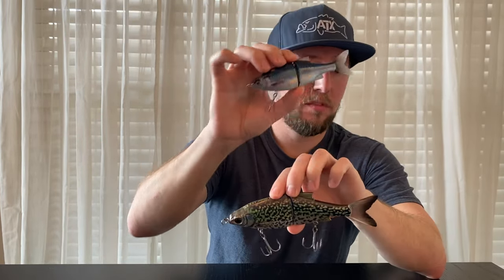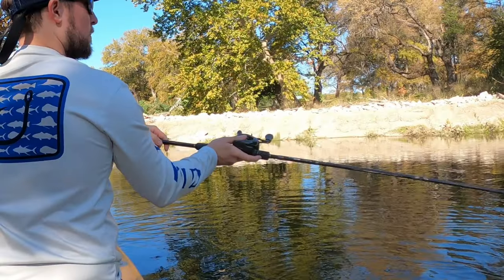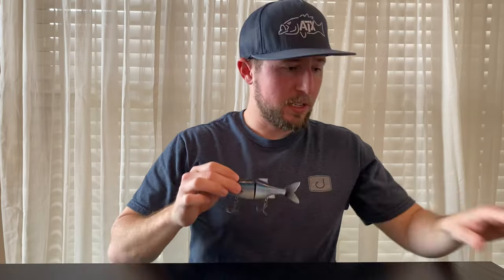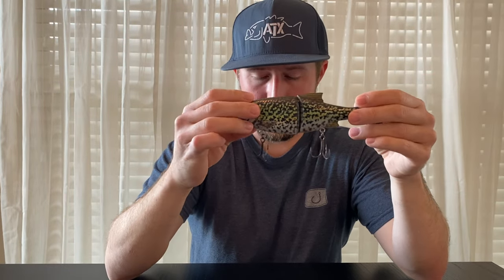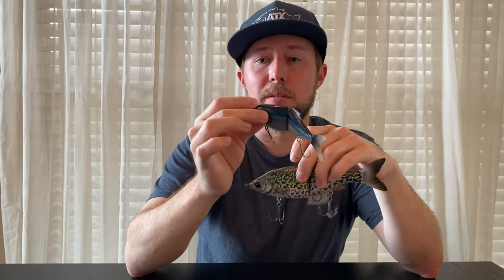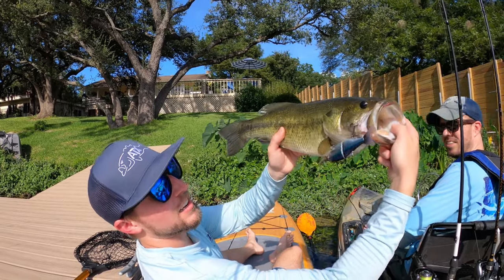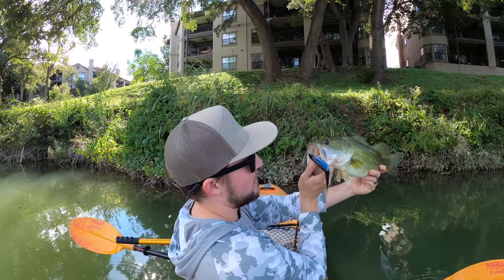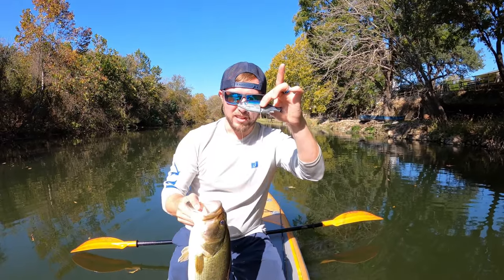Savage Gear 3D Shine Glide Review! Underwater Footage Plus BIG Bass Cast to Catches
Savage Gear 3D Shine Glide 135 and 185 review,  plus underwater footage along with some of my favorite catches! I'm not associated with Savage Gear, I just love affordable lures that catch giant fish. This is a quality swimbait that doesn't cost an arm and a leg!

Links:
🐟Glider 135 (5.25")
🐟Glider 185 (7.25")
🐟Shine Glide Magnum (9")
🎣Replacement hooks (ST 36 - 1X)
🎣Replacement hooks (ST 41 - 2X)
(Size 4 for 5.25" and size 1 for 7.25")

✔️Check out my IG (Fish ATX) for more pics and videos

👉Groove Ring Discount (Code NathanG)

Below are links for some of the products I use. I’m hoping this makes it easier for people to find, in case anyone is interested in checking them out!

Reels:
Shimano Curado (201k) (paired with Zero Rod)
Shimano SLX XT(151HG) (paired with Dobyns rod)
Pflueger Supreme XT spinning (30) (paired with Fenwick ML-F)
Daiwa BG spinning reel (paired with Fenwick MH-F)

Rods:
Dobyns Fury (703C)
Fenwick HMG (ML-F)
Falcon HD(MH-F)
Fenwick HMG (MH-F 6'6")

Camera:
GoPro Hero 8
GoPro Hero 5 Black
Gopro Chest Mount
Carrying Case
SD Card

Kayak/Accessories:
Kayak: Pelican Catch 100 - Sold at Academy Sports and Outdoors
Garmin Striker 4
Battery Storage Box
Scotty Transducer Mount
Camera Boom
Mount for Camera Boom
Tackle Crate Bag
Frabill Net
NRS Chinook Vest
Fishing Pliers

Other Gear:
Sunglasses -
Oakley Frogskins Black/Sapphire
Blenders Celtic light: Not on amazon
Tackle Bag (Spiderwire)
Finesse rod line (Yo Zuir)
Cranking/moving baits (Seaguar InvizX)

✔There’s more to come in the very near future!